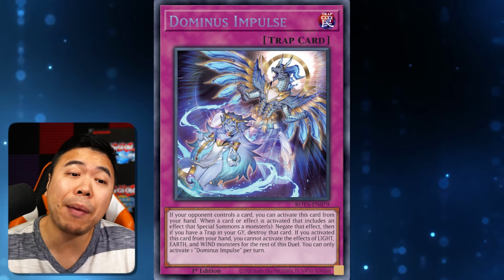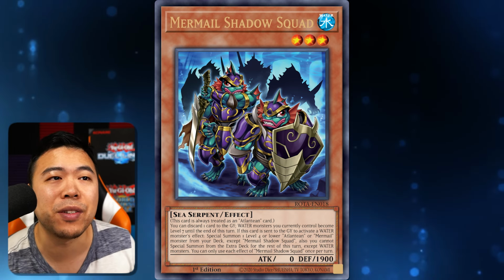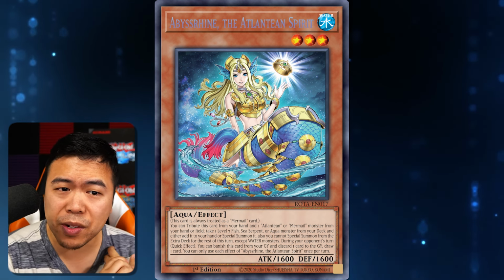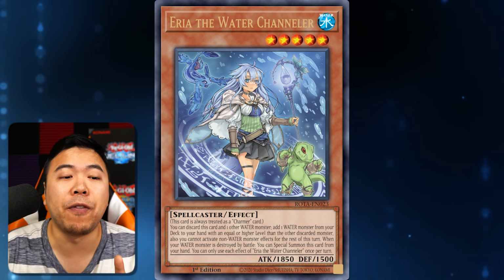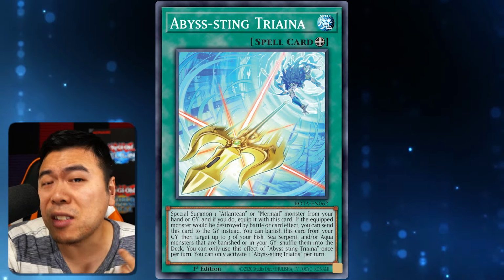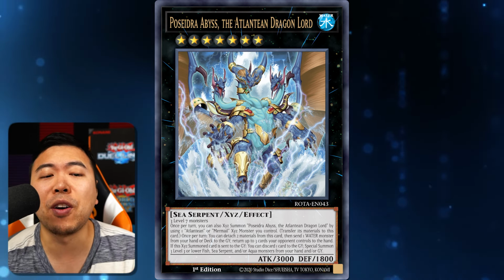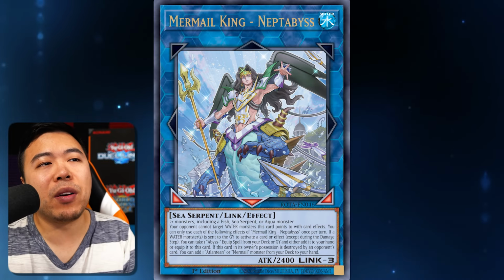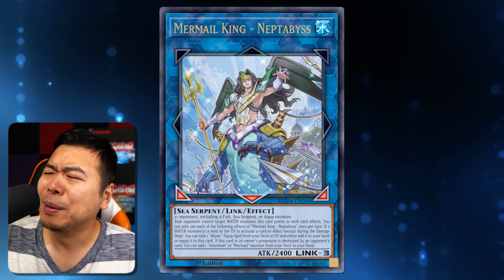Mermail Atlantean WATER Reveals from RAGE OF THE ABYSS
Mermails are making a splash. Did they get married by Atlanteans OR did they get taken over?!